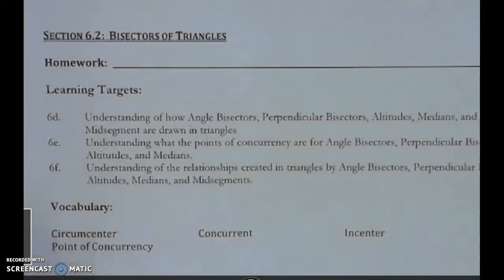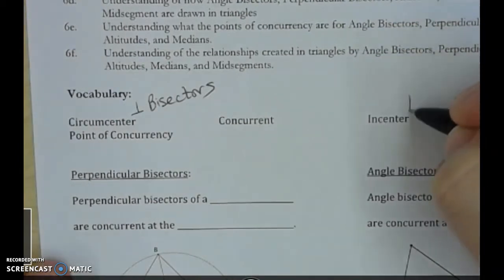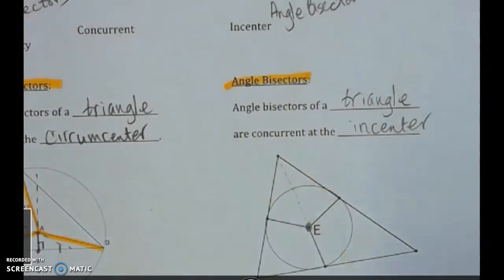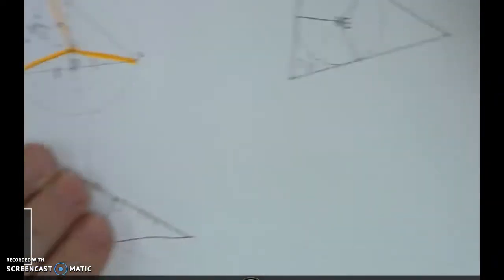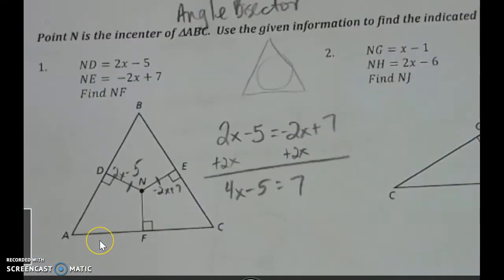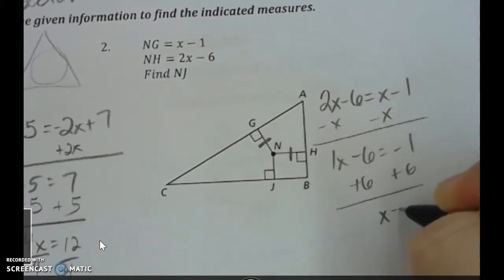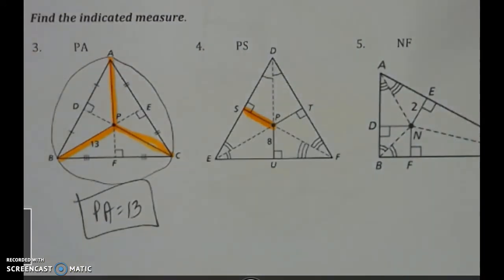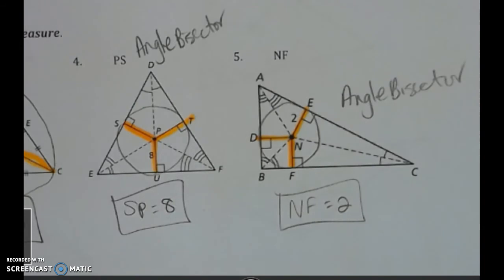Section 6.2: Bisectors of Triangles